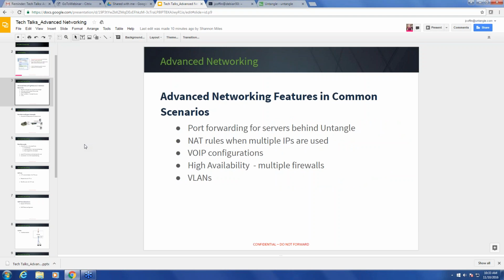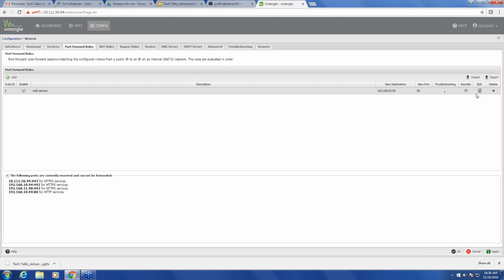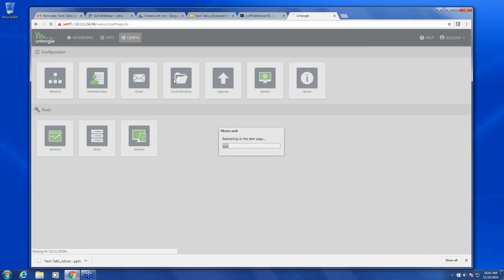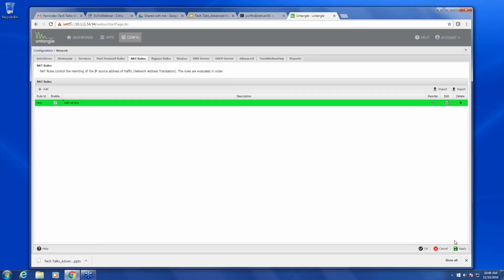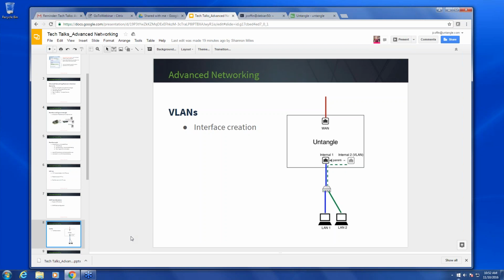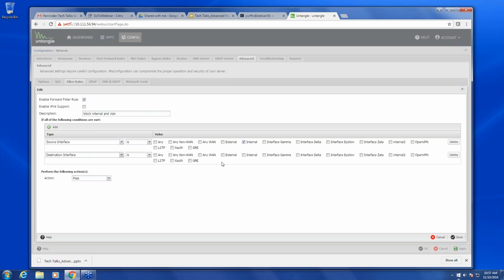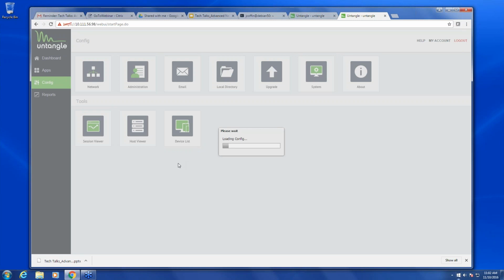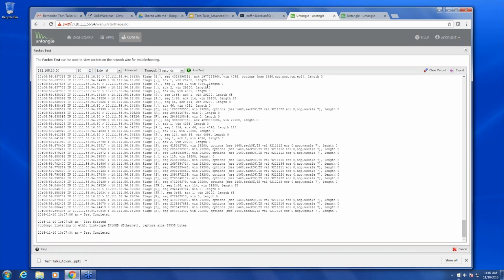Tech Talks: Advanced Networking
Join Untangle’s Director of QA, John Coffin, as he showcases how to take advantage of the advanced networking features of the NG Firewall solution. This highly technical webinar is for advanced users who want to take a hands-on approach in setting up their network.

What we'll cover:
- Port forwards
- NAT 1:1
- Limiting interface access
-VOIP considerations
- Local domain DNS
- VRRP basics
- VLAN
- Answer questions

Audience: Untangle customers and interested IT pros who want to learn about configuring NG Firewall.